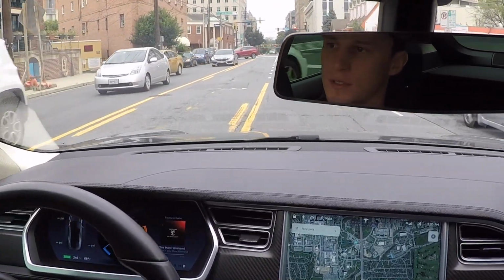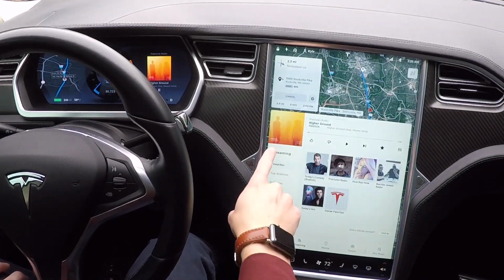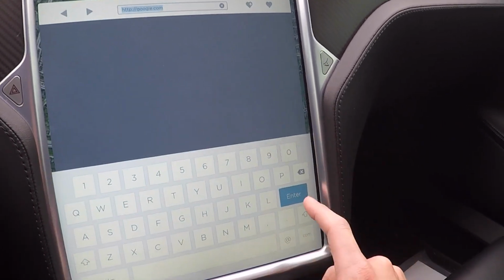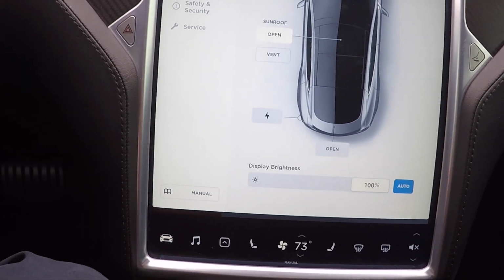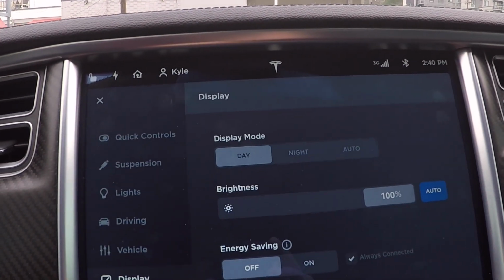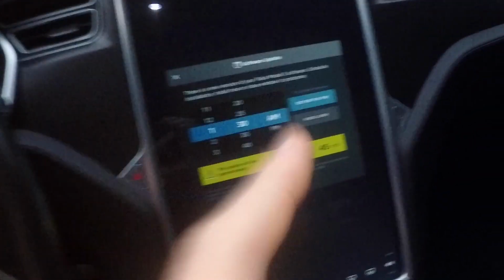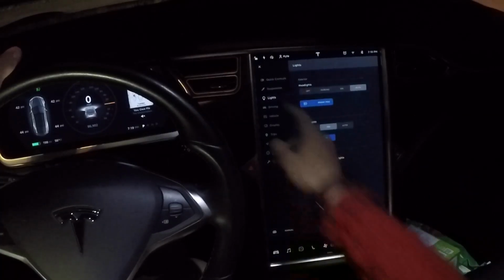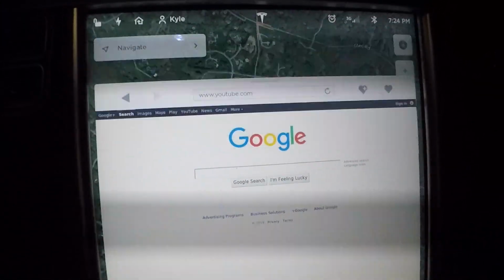Tesla v9 Software Update - Part 2 (full rundown) | Vlog 165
This video goes over all the new features (at least I think I covered everything) in the v9 software update for my 2014 CPO Model S P85. Enjoy!